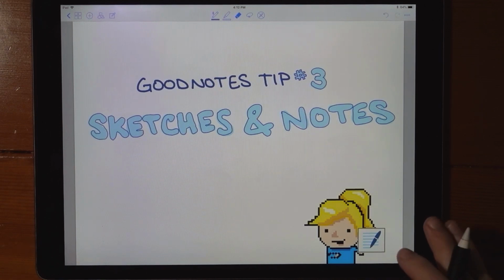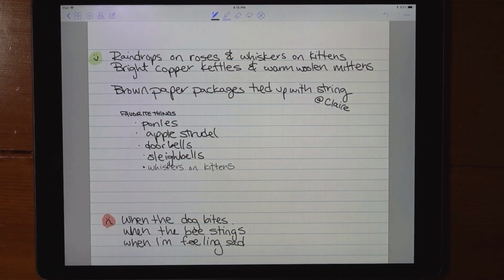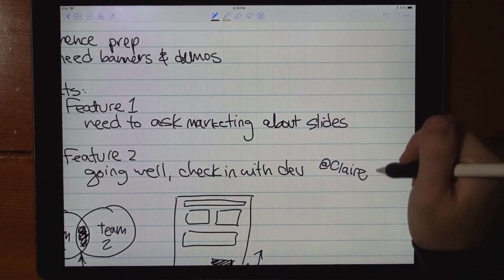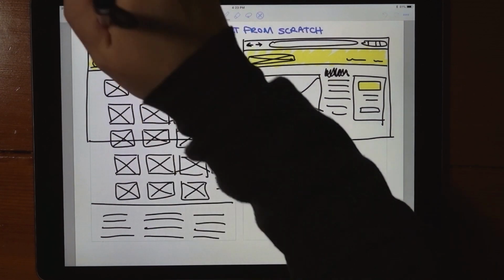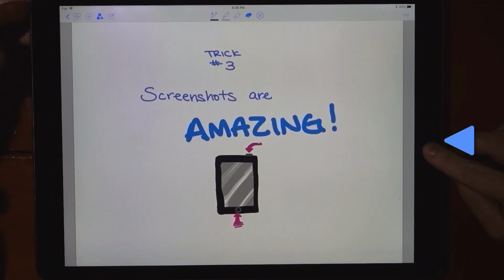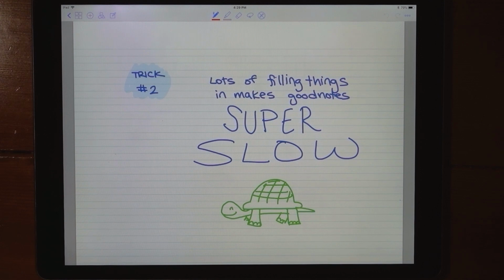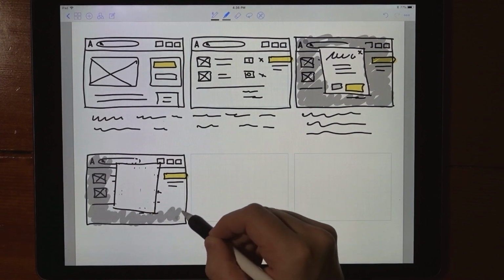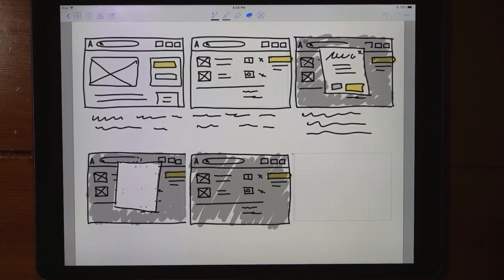Top 8 Goodnotes Tricks for Sketching & Notetaking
Video #3 in my tips for using the iPad Pro for UX Designer

Do you want to take your digital notetaking & sketching to the next level? Here are my top 8 tricks to help you do just that in Goodnotes